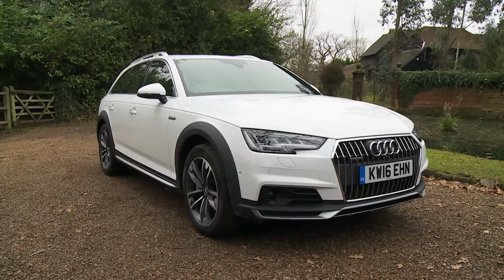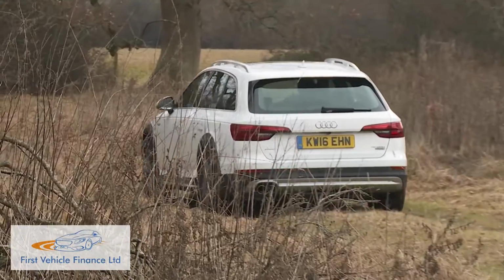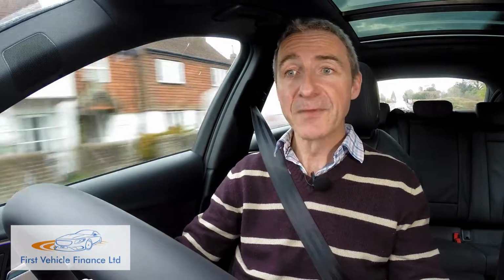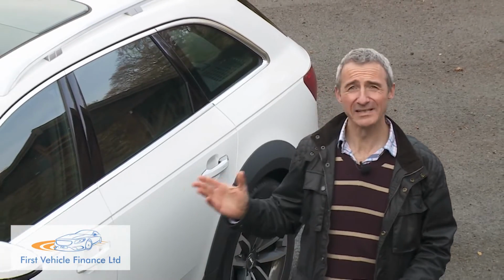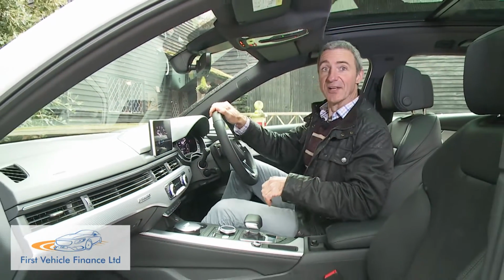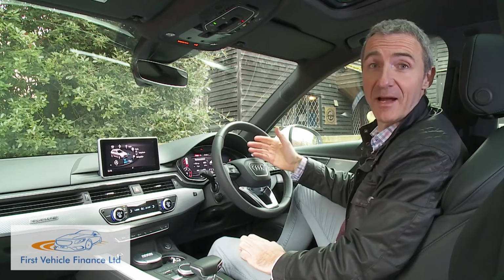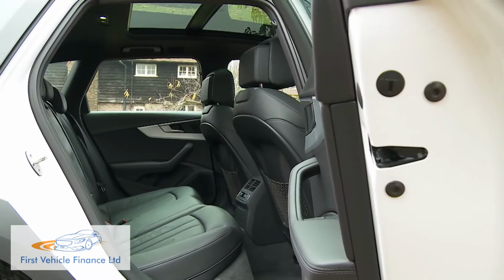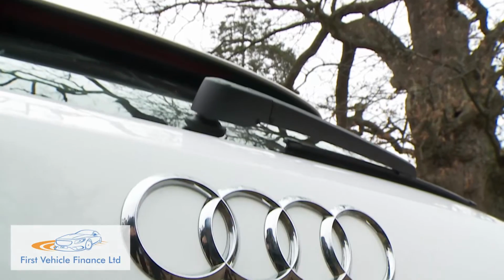Audi A4 Allroad